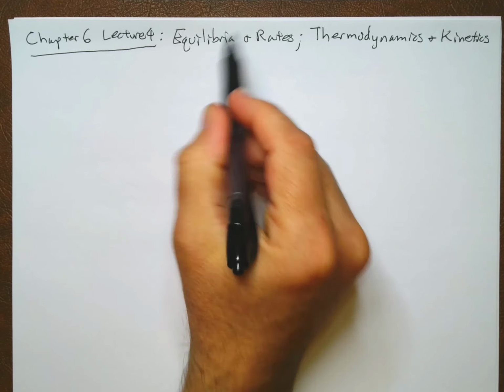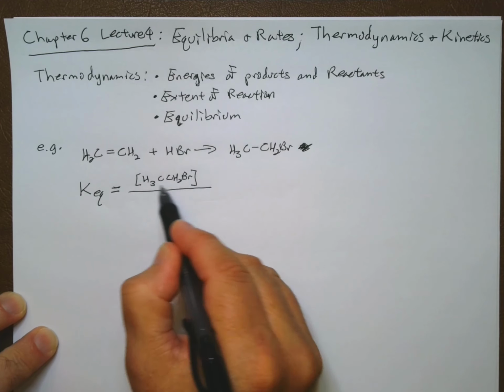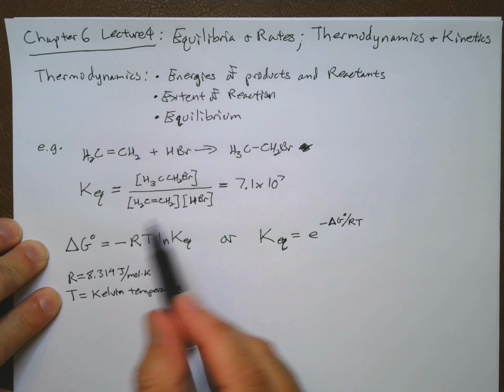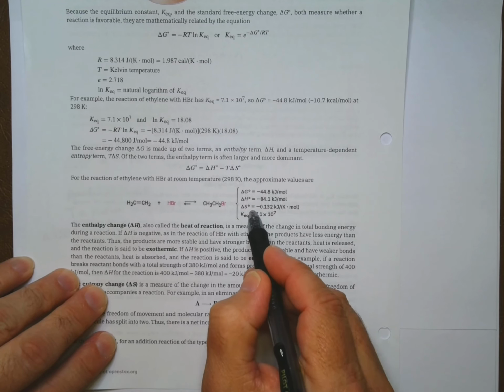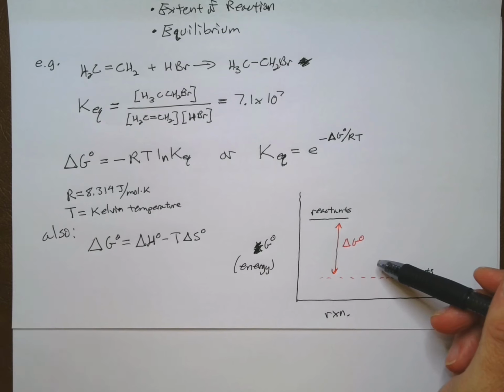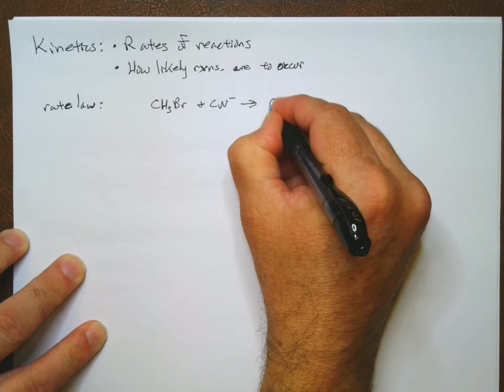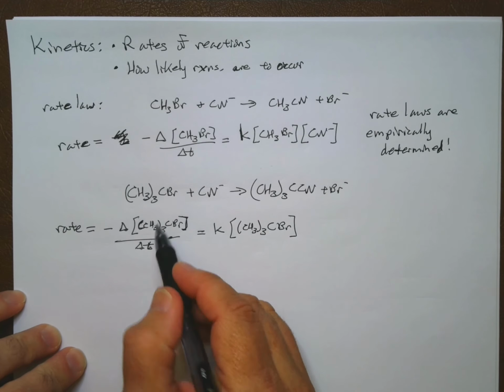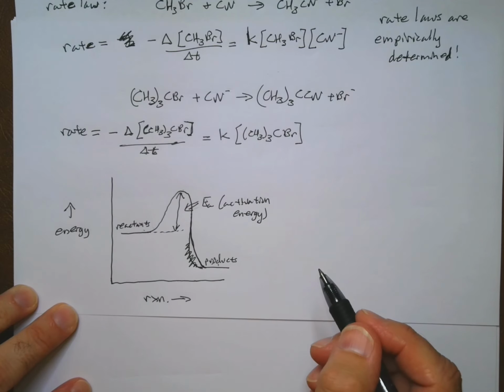Chem 12A Chapter 6 Lecture 4 Thermodynamics and Kinetics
Dr. Pitcher talks about Thermodynamic and Kinetics of chemical reactions.